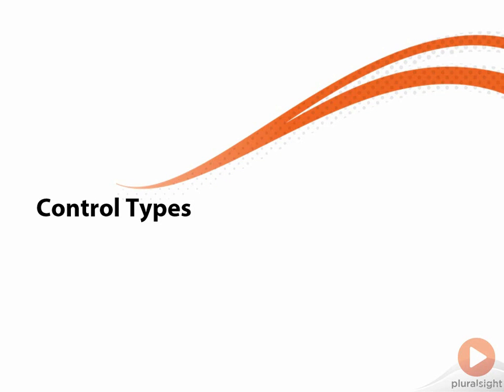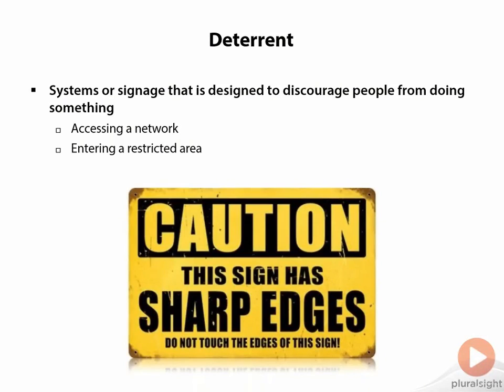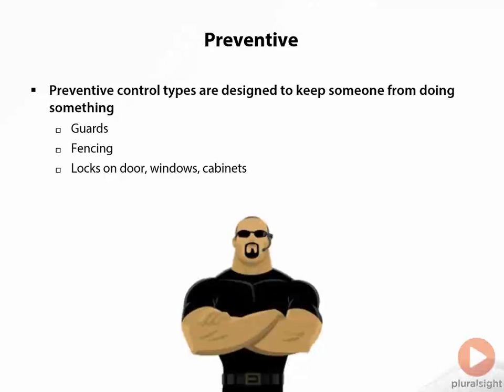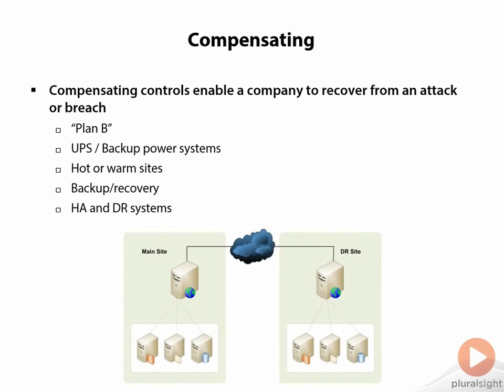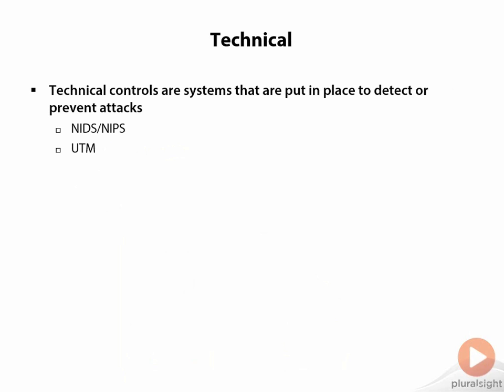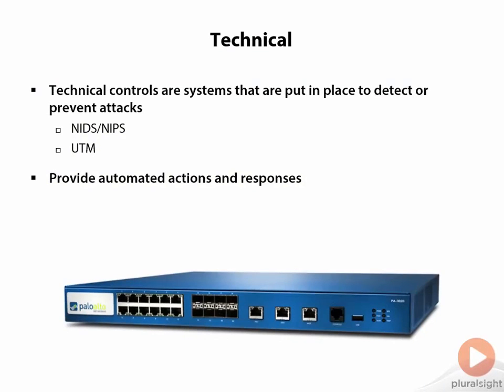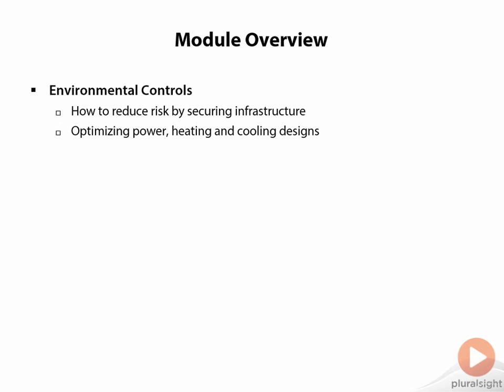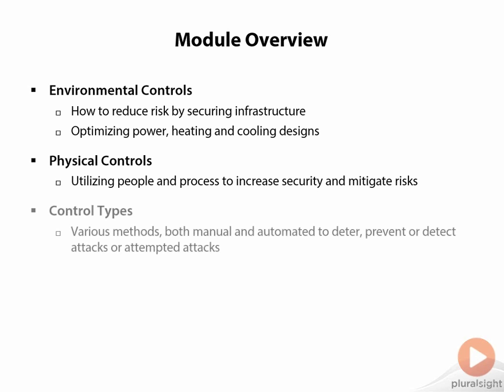088 Control Types